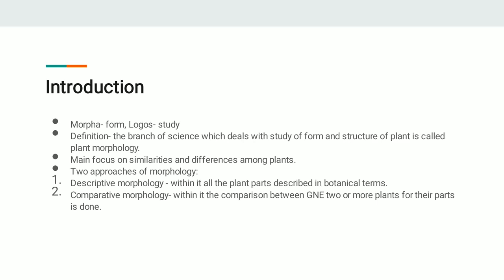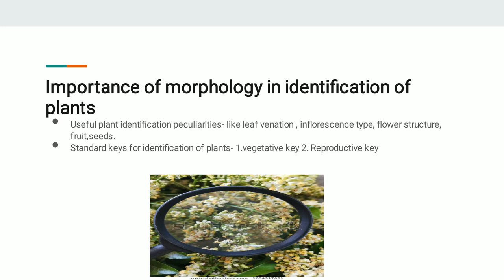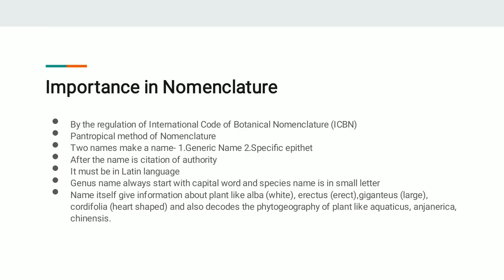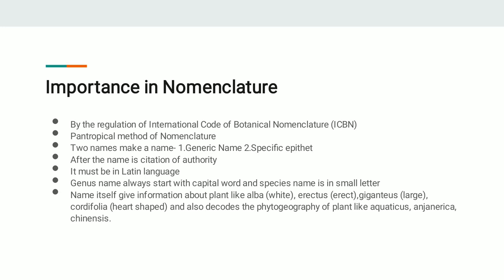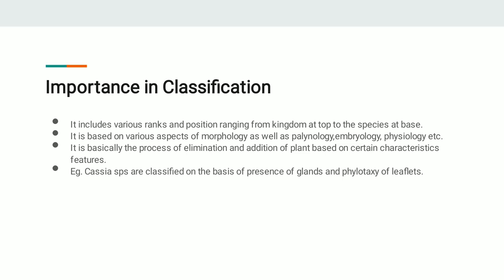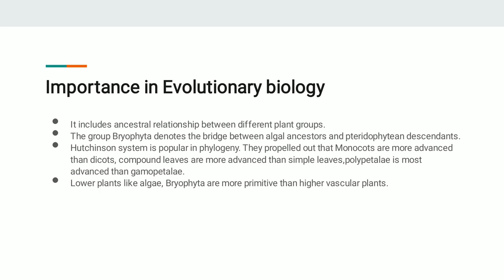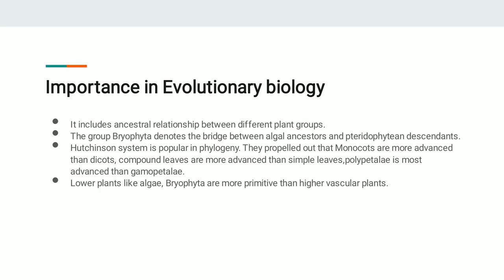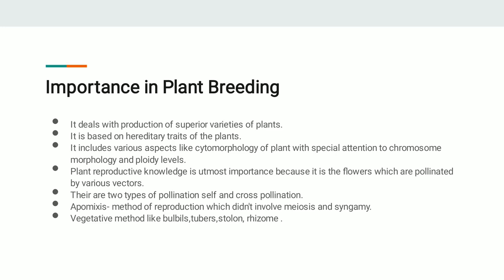"Introduction to Plant Morphology | Basics, Examples & Importance in Botany"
"🌿 Introduction to Plant Morphology 🌿

In this video, we explain the basics of Plant Morphology, its importance, and examples from different plant structures.
Plant Morphology is a fundamental topic in Botany, Agriculture, and Competitive Exams.

📌 Topics Covered:

Meaning & Definition of Plant Morphology

External Features of Plants

Root, Stem, Leaf, Flower & Fruit Morphology (Overview)

Importance of Morphology in Plant Identification & Classification

Applications in Botany & Competitive Exams

✅ Useful for: B.Sc./M.Sc. Botany & Agriculture Students, NEET, ICAR, CSIR NET, GATE, UPSC Optional, and State PSC Exam Aspirants.